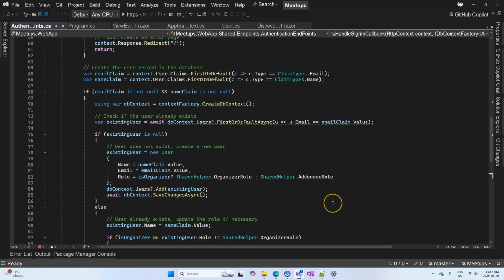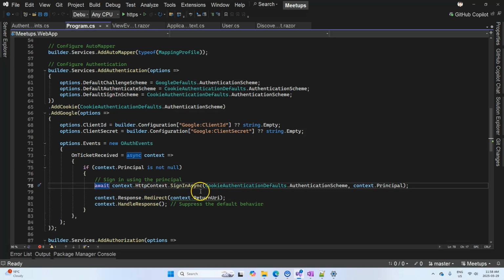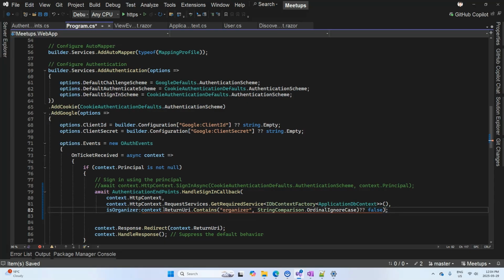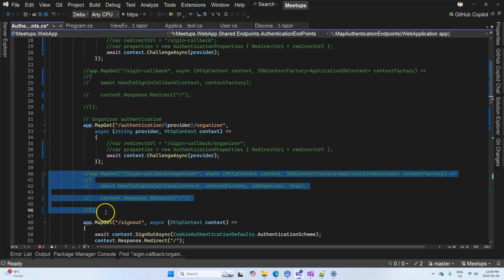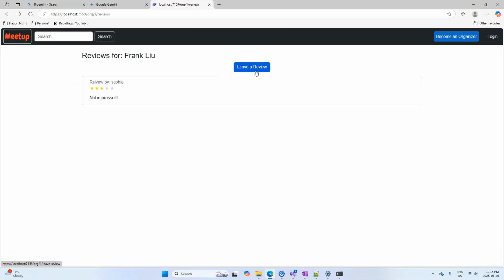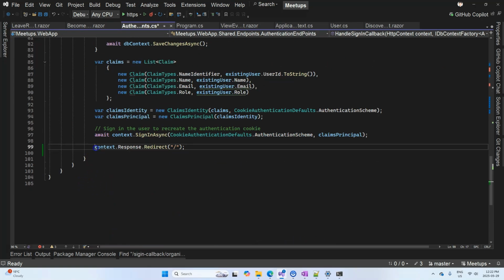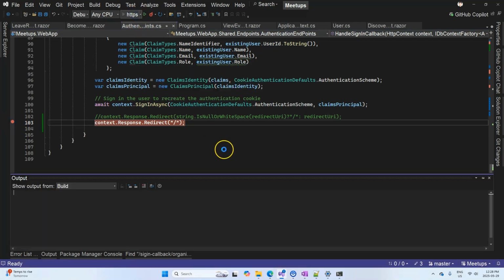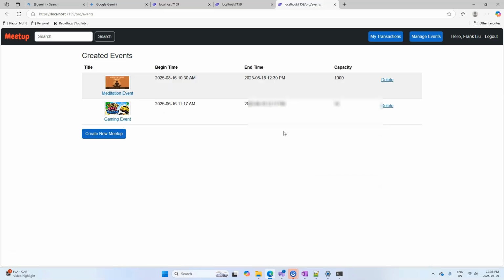Blazor Meetups Part 18 - Fix Google Authentication | Vertical Slice Architecture in Action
The complexities of Vertical Slice Architecture are explored in the context of building a Meetups Management System in Blazor Server. We learn together how to build robust and maintainable applications using this innovative approach.